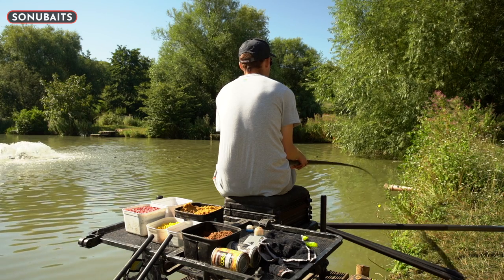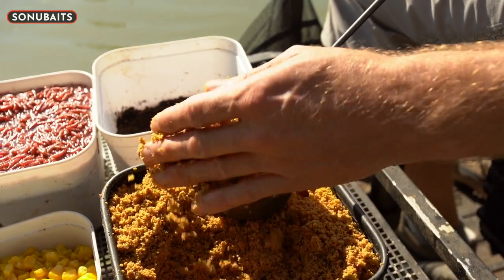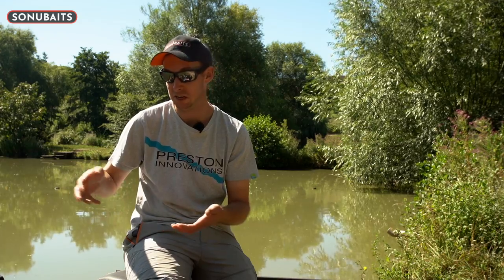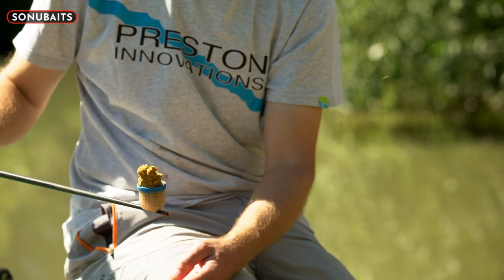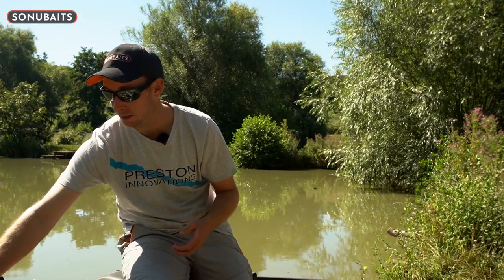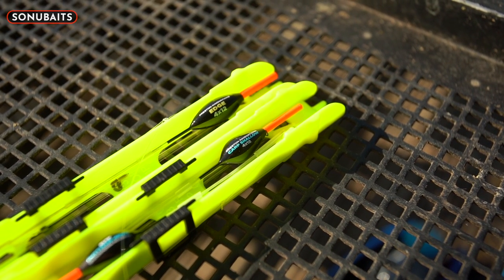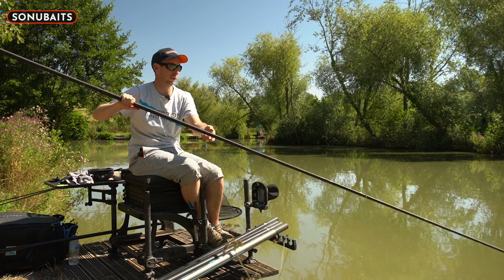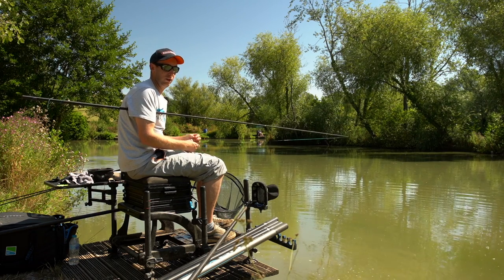Margin Fishing For Carp | Andy Power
Angling superstar Andy Power demonstrates what to look for from a typical margin swim when targeting carp. Depth, distance, rigs and the bait required to get the most from your margins.